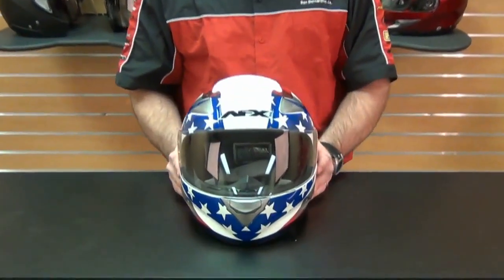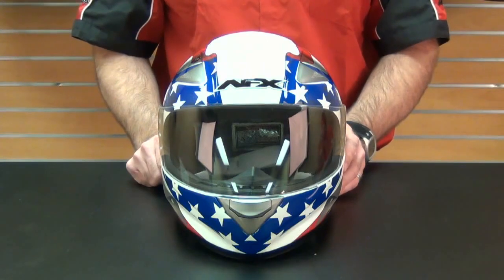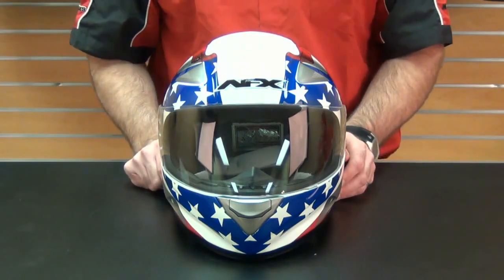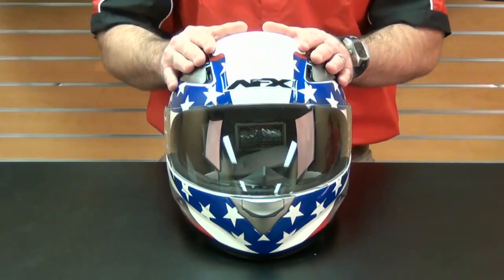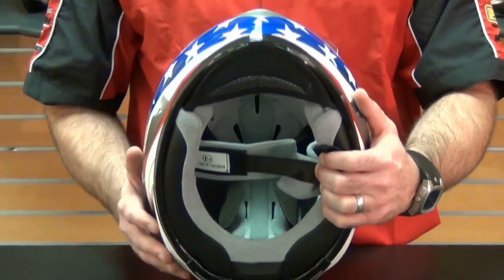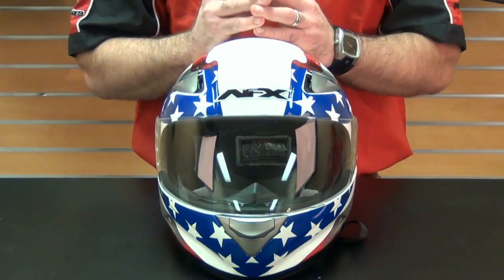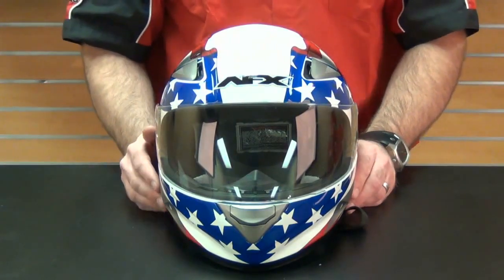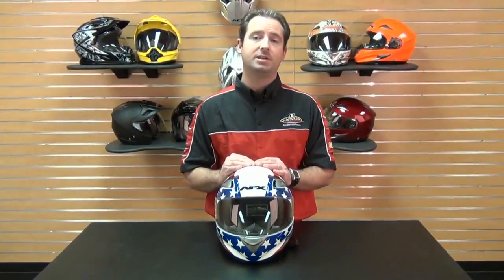AFX FX-90 Street Bike Helmet Review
View this video featuring the AFX FX-90 Full Face Helmet product and shop other similar products on chaparral-racing.com. - Products featured in the video: [1] AFX FX-90 Full Face Helmet [2] AFX FX-90 Hi-Viz Full Face Helmet [3] AFX FX-90 Dragon Full Face Helmet [4] AFX FX-90 Flag Full Face Helmet [5] AFX FX-90 Rebel Full Face Helmet [6] AFX FX-90 Angel Full Face Helmet [7] AFX FX-90 Special Edition Full Face Helmet [8] Icon Brawnson Sidewinder Textile Jacket [9] Icon Twenty-Niner Hayabusa Glove [10] Sidi Traffic Air USA Boot